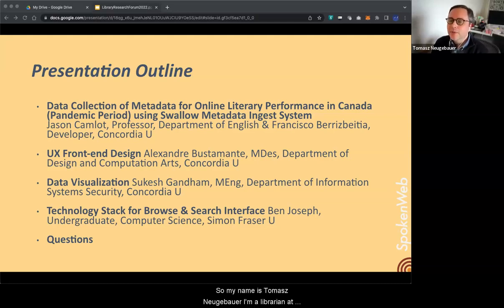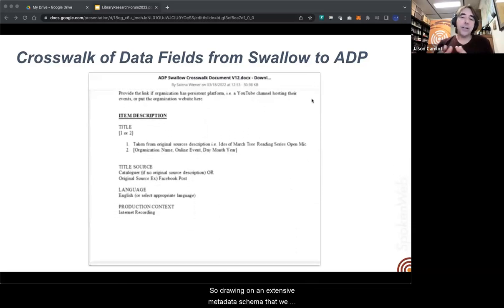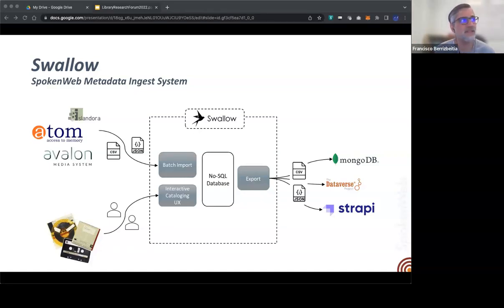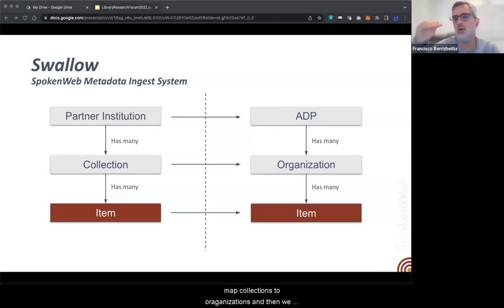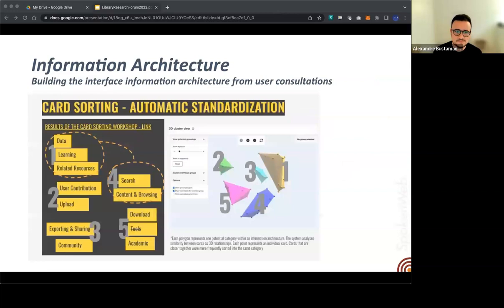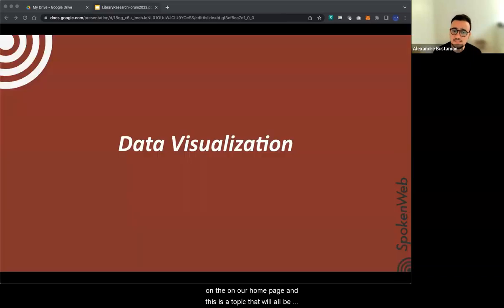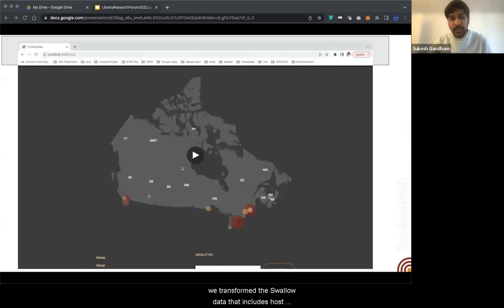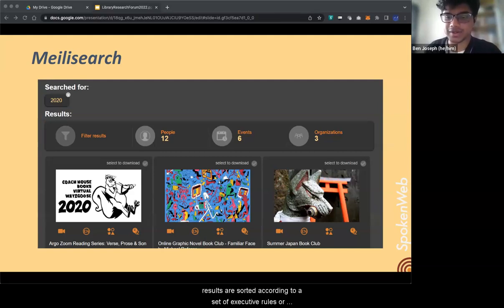Development of a Browse & Search Interface for Metadata About Online Literary Performance in Canada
Presentation at the 20th Annual Library Research Forum (April 26, 2022), Concordia University, Montreal, Quebec.

Tomasz Neugebauer, Principal Investigator / Digital Projects & Systems Development Librarian, Concordia University Library
Francisco Berrizbeitia, Developer, Concordia University Library
Ben Joseph, Research Assistant / Full Stack Development, Simon Fraser University
Alexandre Bustamante, Research Assistant / UX Design, Concordia University
Eva Lu, Research Assistant / UX Design, Victoria University in the University of Toronto
Sukesh Gandham Research Assistant / Data Visualization, Concordia University
Jason Camlot, Principal Investigator / Professor and University Research Chair Department of English, Concordia University

The Archive of the Digital Present (ADP) for Online Literary Performance in Canada (Pandemic Period) is a browse and search interface development project that uses the Swallow Metadata Ingest System for the cataloguing and aggregation of metadata about literary events that have been forced to move online. An adapted version of metadata fields from the SpokenWeb Metadata Schema was used for the digital curation of the metadata describing literary performance events taking place online between March and December 2020. The requirements of this project motivated to some extent the development of a new version of Swallow that allows for flexibility around the metadata’s hierarchical structure. Swallow stores “Items” as belonging to “Collections” that are managed by “Partner Organizations” to the SpokenWeb research network. The ADP “archive” includes items belonging to “Collections” based on literary event Series organizers (such as Anvil Press, Argo Books, etc.). We used the Participatory Design methodology for the interface development. We hosted a series of virtual meetings with literary community partners (curators of literary events, literary scholars, SpokenWeb team members) to gather information about user needs, and the socio-technical contexts that should inform the design. The data collected during the information architecture design phase included: user surveys, results of online workshops of card sorting, tree and first-click testing. Due to the restrictions on in-person meetings, we adapted by using online tools such as Optimal Workshop. The survey identified the most important metadata elements for navigation, which also led to the decision to include custom data visualizations focusing on some of these on the top level of the site: 1) a timeline showing the number of events 2) a network visualization of adjacency relations between some of the most prolific contributors to events 3) a geographical map showing the number of events in each city. A prototype three-level information architecture was developed, and its visual look was further inspired by the sharing of team members and participants’ reflections and keywords on the experience of living through the pandemic. One of the central questions for this project was the choice of open source libraries to use as a part of the technology stack for a front-end interface for the data collected in Swallow. This would be useful for the ADP project’s data, but also as a prototype for all of the research data collected in Swallow. We had a strong preference for the publication of the source code for the front-end as open source software. The resulting prototype technology stack uses webhooks to update a Strapi headless CMS with the latest JSON data from Swallow. The Meilisearch search API is used for querying/searching Strapi’s PostgreSQL database through a frontend web interface built with Angular components. For the implementation of the data visualizations on the top level of the interface, we used Python scripting and the D3.js JavaScript library as our code base to generate Scalable Vector Graphics (SVG). We added Bootstrap for responsive functionality.